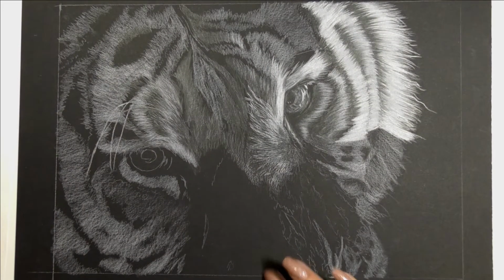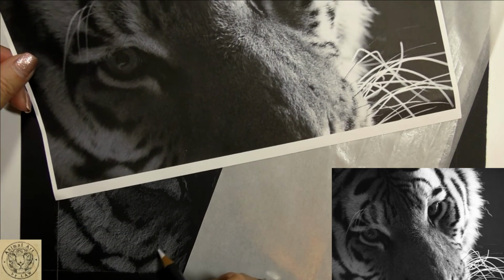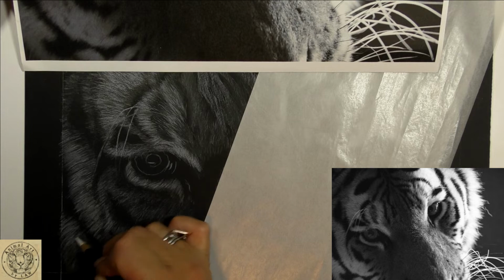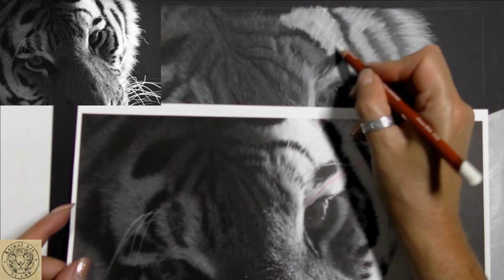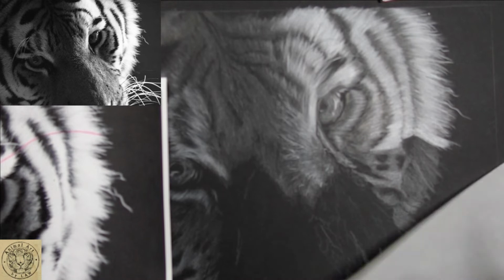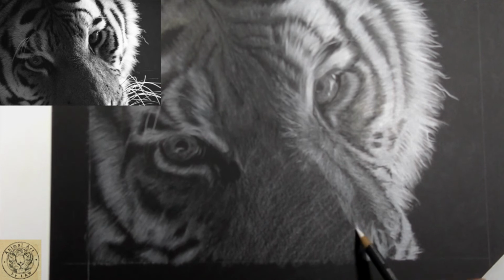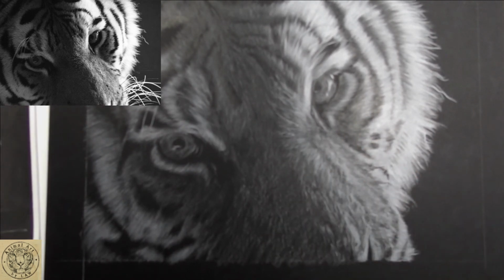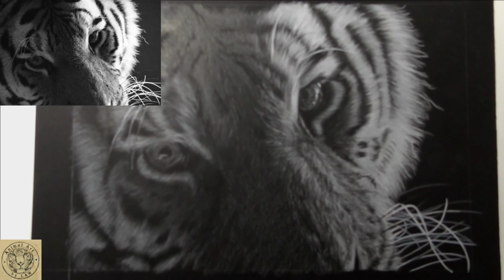White Tiger Coloured Pencil DrawAlong - Final Section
Join me for this final part of the white on black DrawAlong we finish working on our tiger.

You can find links to all of the resources below & via my newsletter update here where you will also find links to the previous live videos (I did another short catch up session on my FB page but all links are in the mail)

For early access to all of my DrawAlongs & hints & tips videos, or to access all of my main tutorial videos join me as a member of my teaching channel & find out more about others ways to learn from me from my

Or join me on social media..